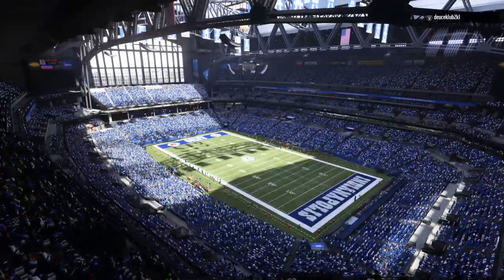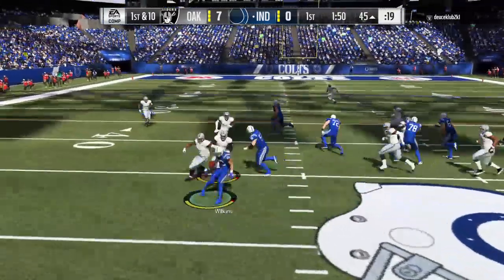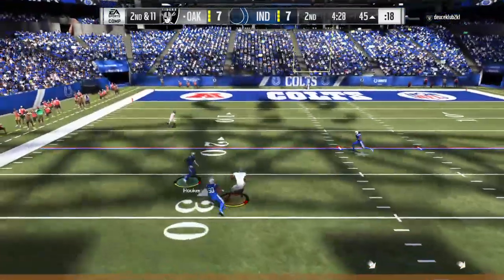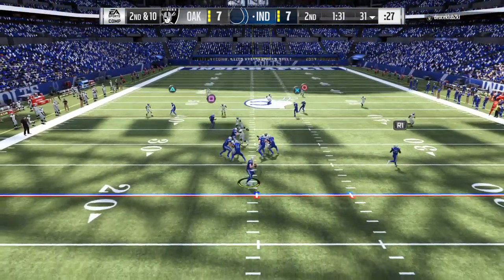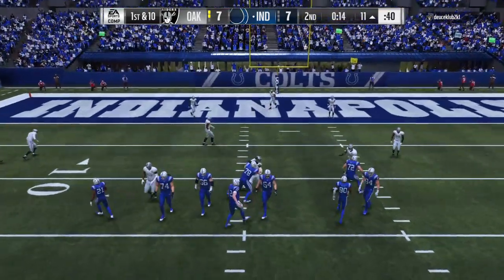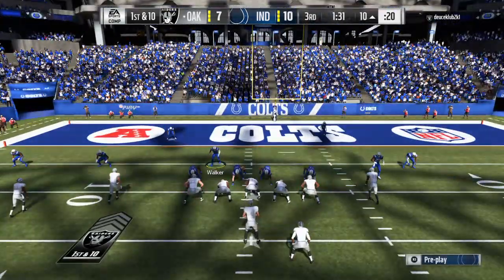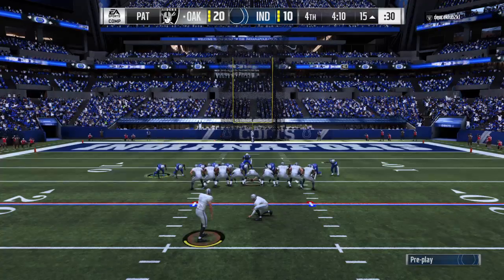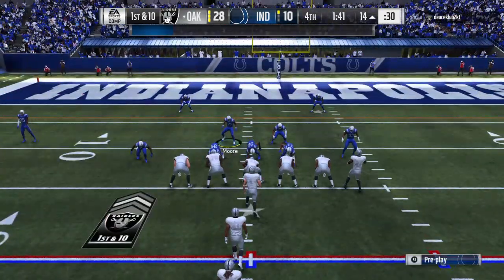COFL Season XV / Indianapolis (3-4) @ Oakland (9-4)